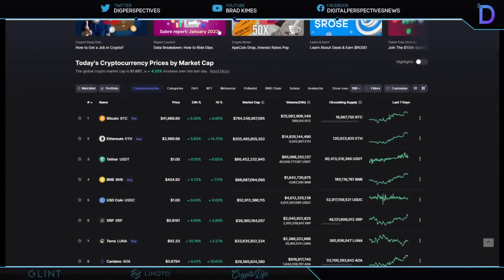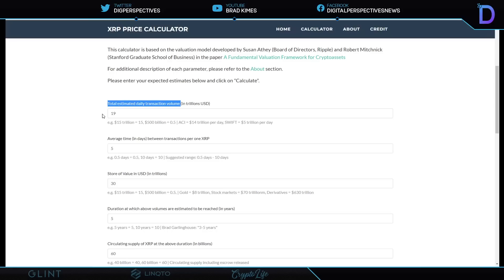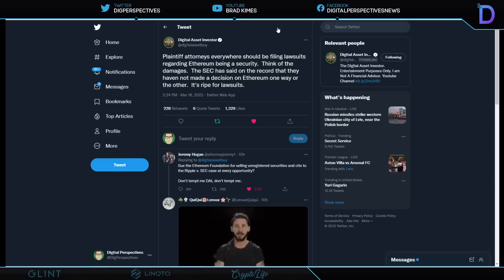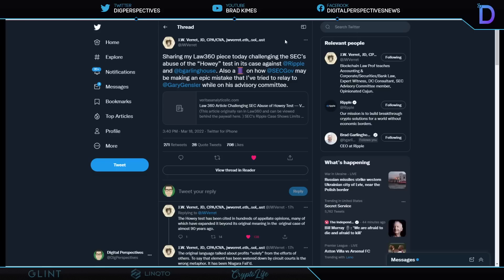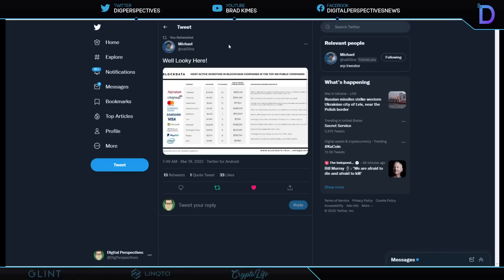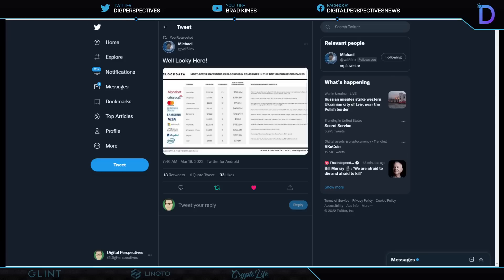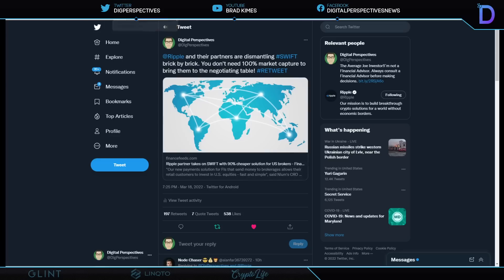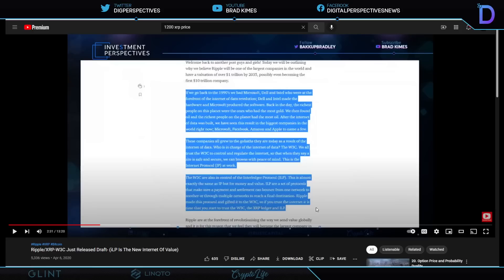Ripple/XRP-Ripple Dismantling SWIFT,XRP Calculator